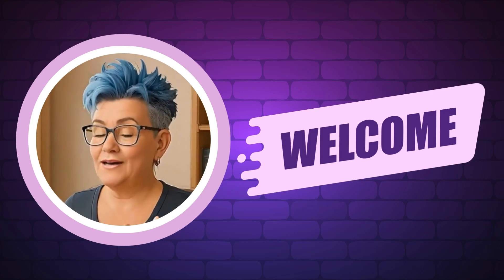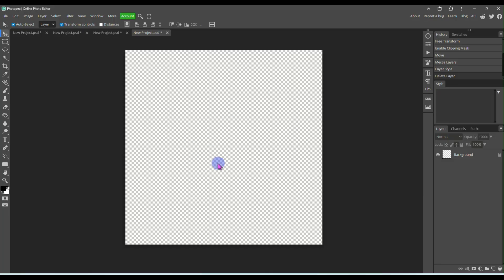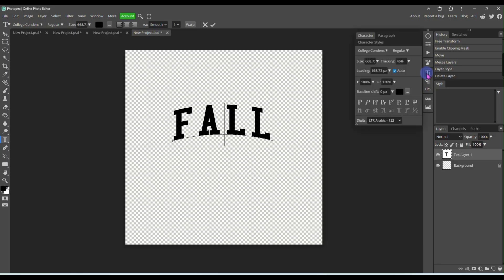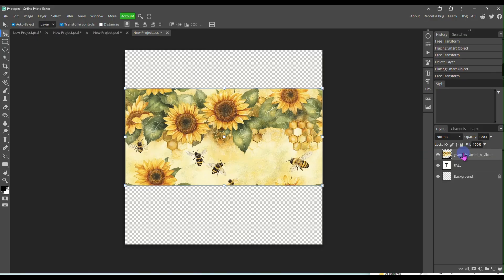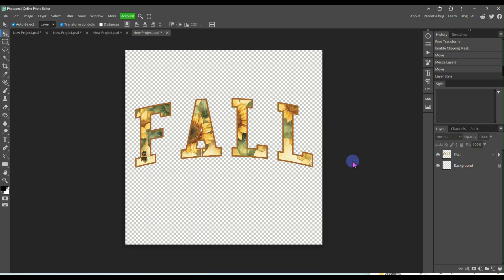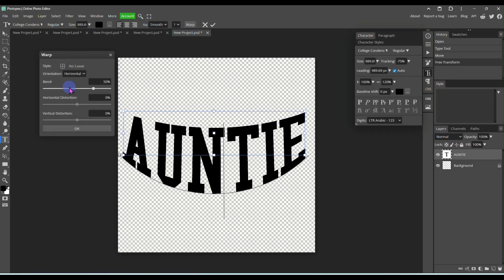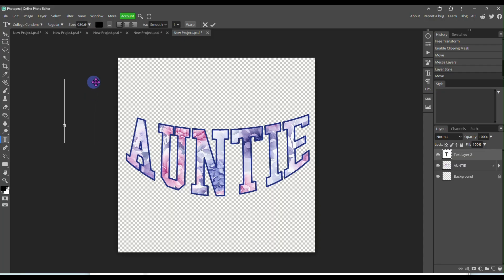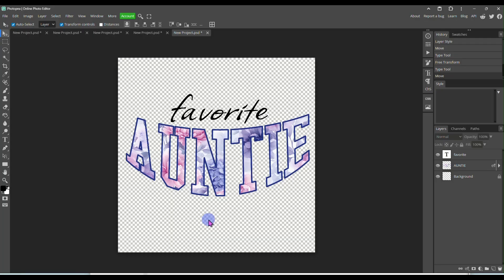How to Make Pattern Filled Varsity Letters in Photopea (Easy & Free!)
Want to create eye-catching varsity-style text designs filled with fun patterns—without paying for Photoshop? In this tutorial, I’ll walk you through exactly how to make these popular "Pattern Filled Varsity" designs using Photopea, a free online editor that works just like Photoshop.